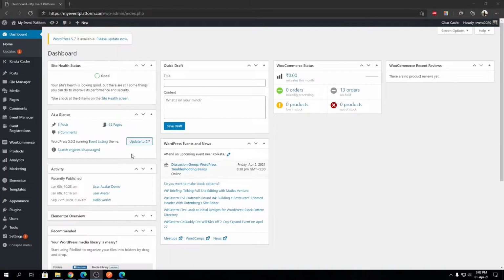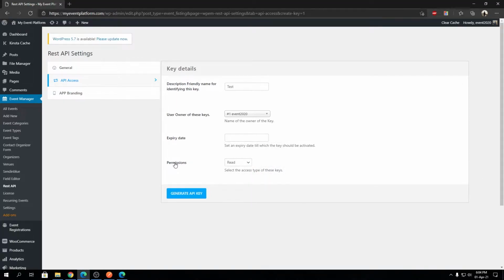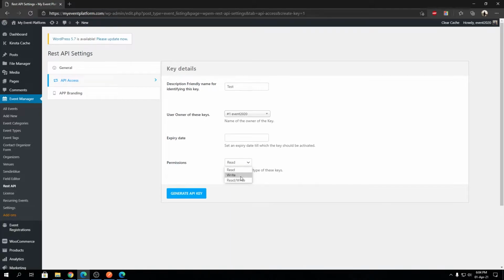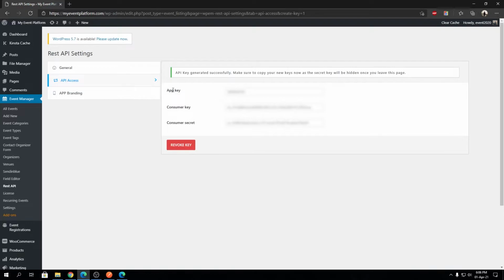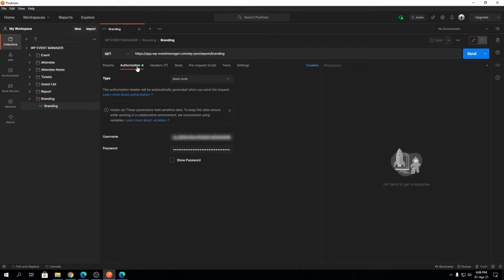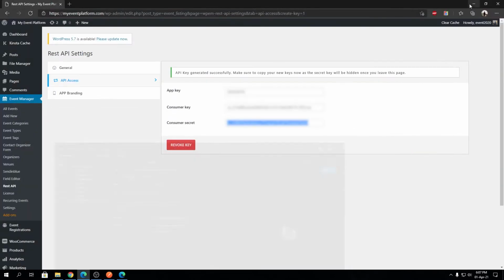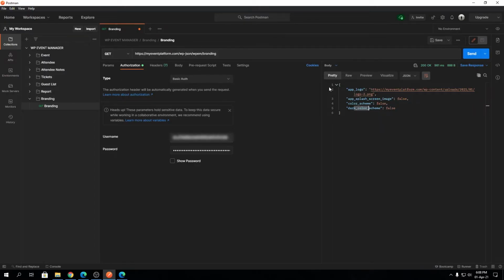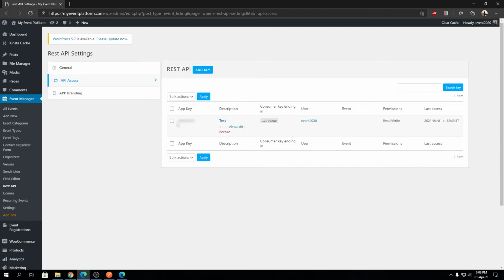How To Add New API Key In API Access | WordPress API | REST API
The term REST (Representational State Transfer) API refers to a software architectural style that governs the way web services interact with each other through HTTP.  It offers a built-in API that can be easily integrated with mobile apps, themes, and more.  It helps WordPress interact with any application, and developers can also use it to build their own APIs.

In this video, we have provided a step-by-step guide on how to add a new API key in API access

The API access settings help you create an API key that needs to be entered into the mobile application while signing in

To add a new API Key you need to follow the below-mentioned steps

1. Please go to WP admin - Event Manager - REST API - API access.
2. Click on Create an API key.

3. The admin can generate the APP key, by clicking on Generate API Key, after filling in the following details,

• Description friendly name, for identifying this key: It is the name that will help you distinguish one key from another.
• Events: You can either choose all the events on your website or any particular event that you wish to link your application with.
• User owner of the key: choose among the list of people who can use the key.
• Expiry date: The date till which the key shall remain active.
• Permission Type: You can decide the permission type from amongst- Read, Write, or both.

4. After obtaining the API Key, users are directed to a dashboard, where the tabular description of all the details mentioned earlier appears in a summarised form. The dashboard also displays all the keys generated on this website.
5. In order to revoke the API key, one can click on the key name under the description section and revoke the key from there.